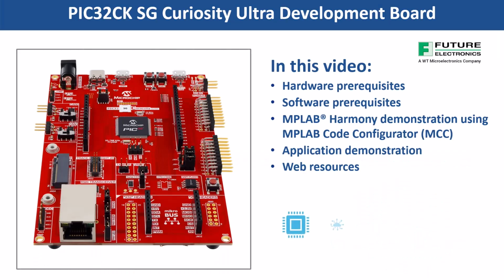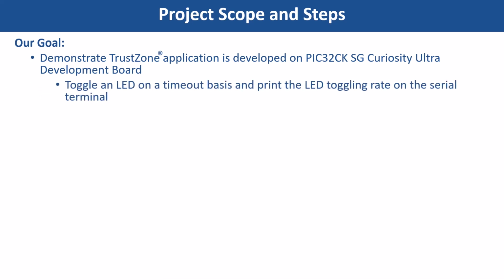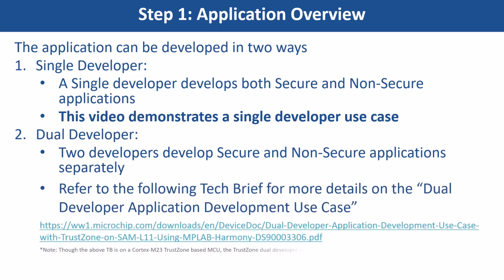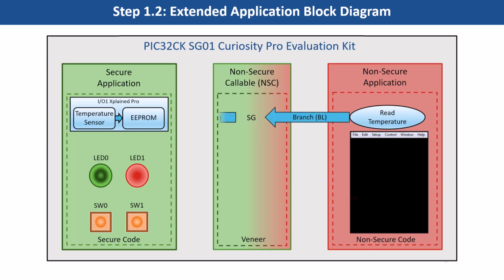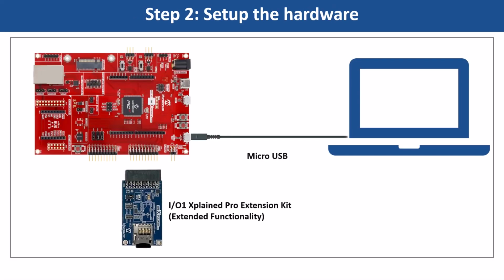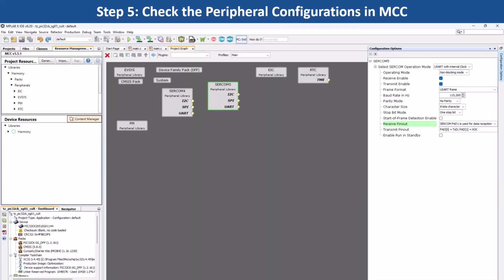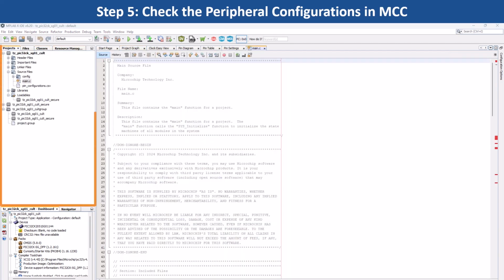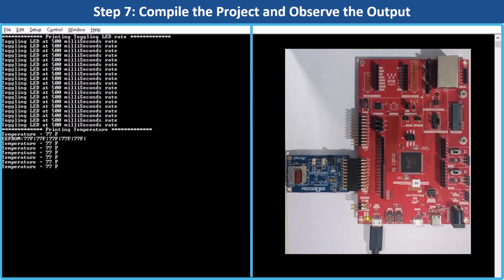Microchip Technology: TrustZone® PIC32CK SG Curiosity Ultra Development Board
This video introduces the PIC32CK SG01 Curiosity Ultra Development Board using MPLAB Harmony and MCC. The project demonstrates TrustZone by separating Secure and Non-Secure applications.

This project highlights TrustZone's security isolation for embedded systems. The Secure application reads room temperature every 500 milliseconds from the I/O1 Xplained Pro Extension Kit, displaying it on a serial console and toggling an LED (LED0). The interval changes with each press of the SW0 switch. Also, temperature readings are stored in EEPROM. The Non-Secure application requests and displays these readings, toggling a second LED (LED1) when accessing the EEPROM.